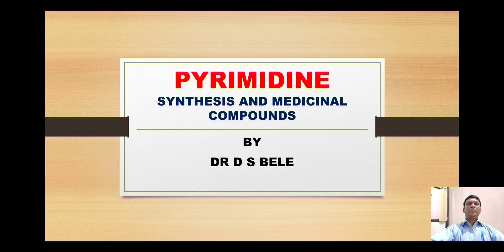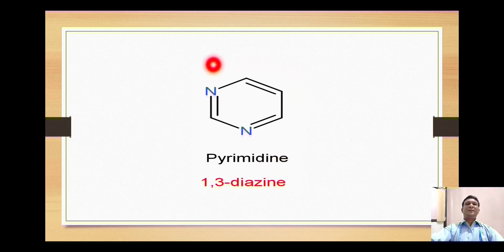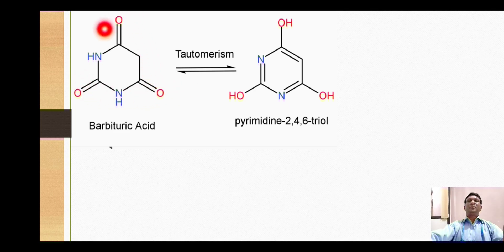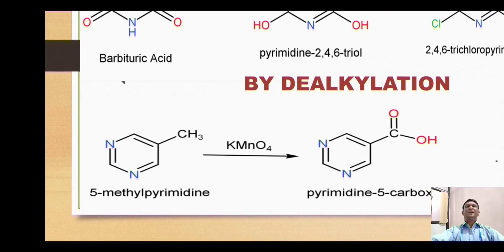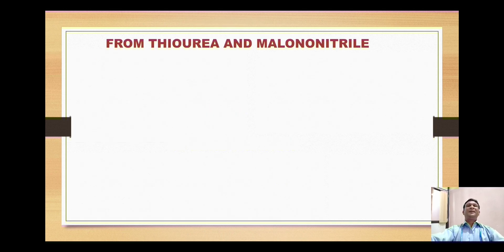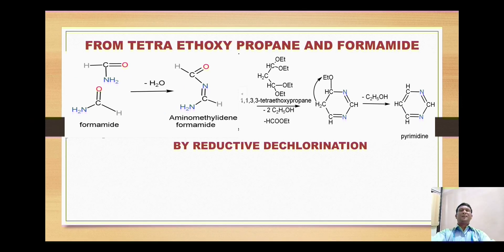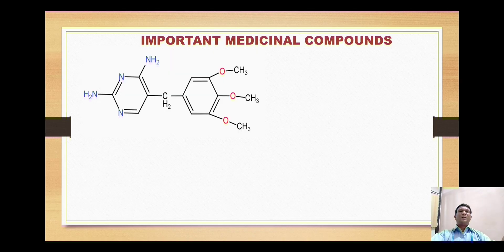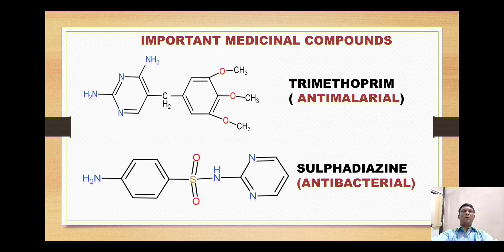PYRIMIDINE (SYNTHESIS AND MEDICINAL COMPOUNDS)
Easy Description of PYRIMIDINE synthesis is given in this video and is useful for all science students